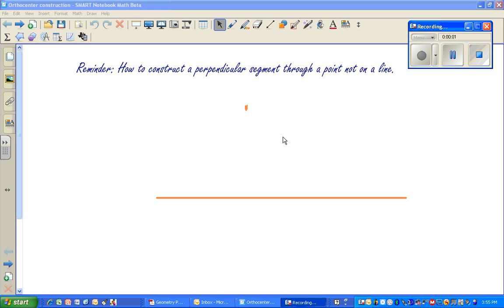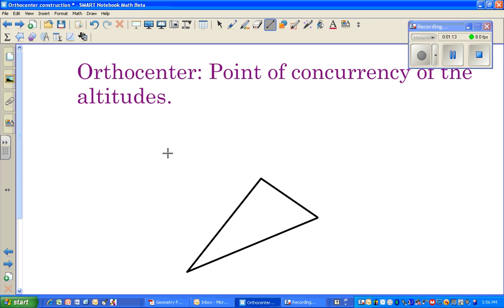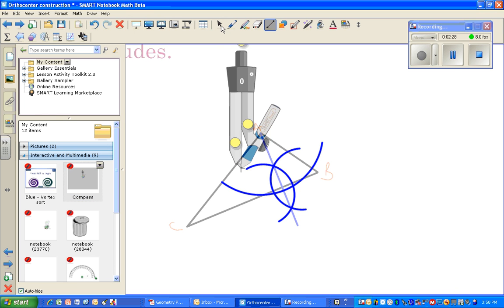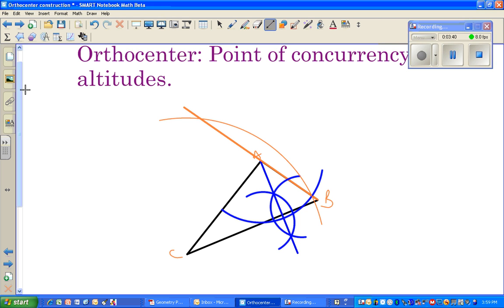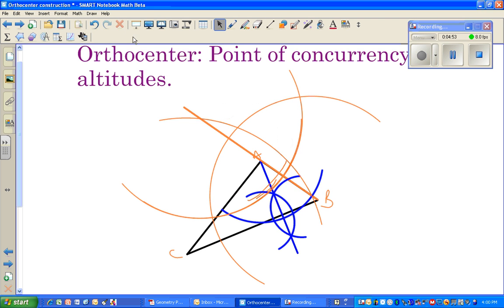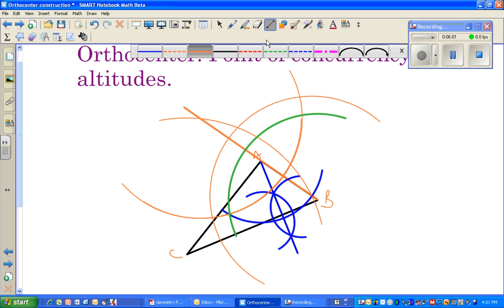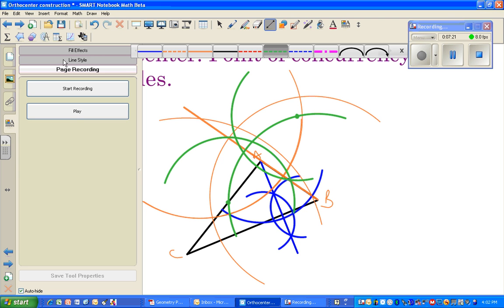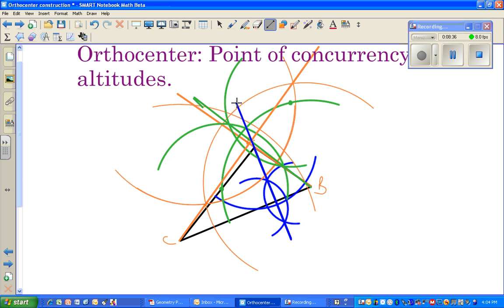Orthocenter construction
by Mrs. Bentz